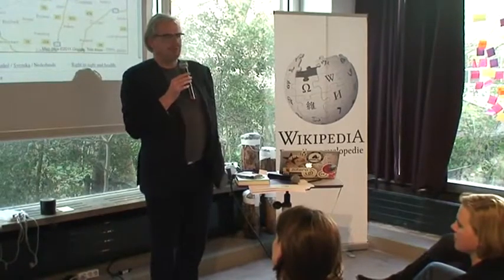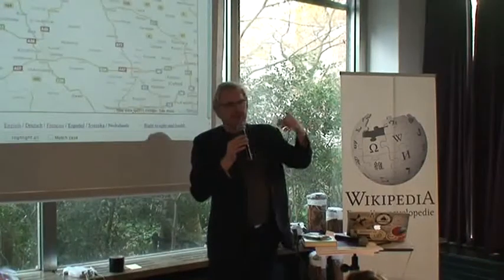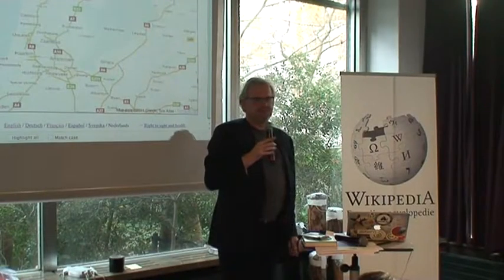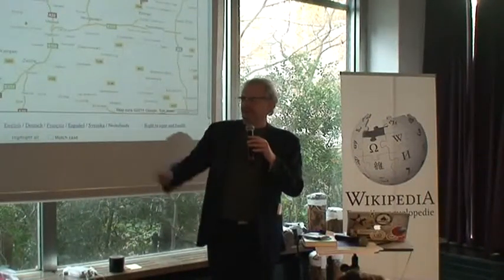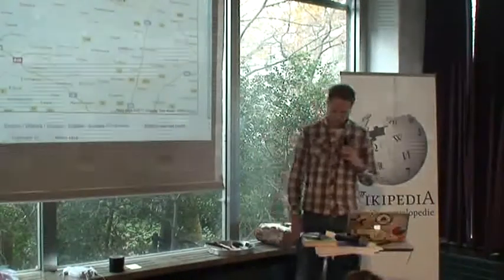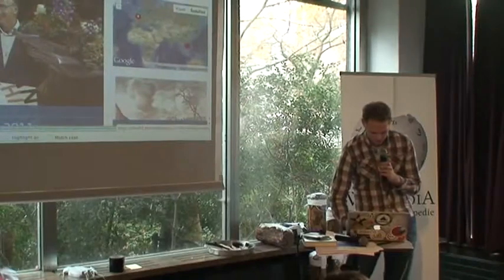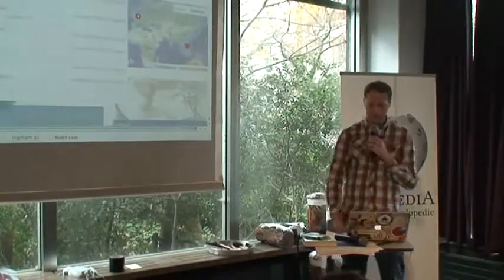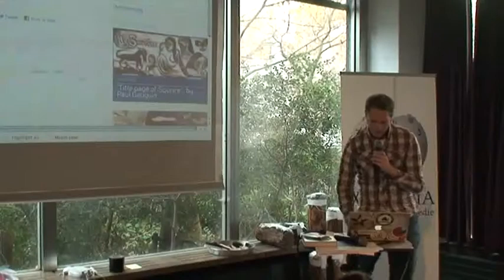GLAMcamp Amsterdam - Public Workshop 1 (Word of Welcome by Mediamatic) 🔴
Content by: Wikimedia Nederland

Publication Date: 3 December 2011

Description: Word of welcome at the start of the public workshop at GLAMcamp from the director of Mediamatic.